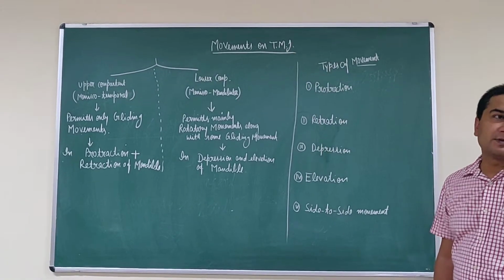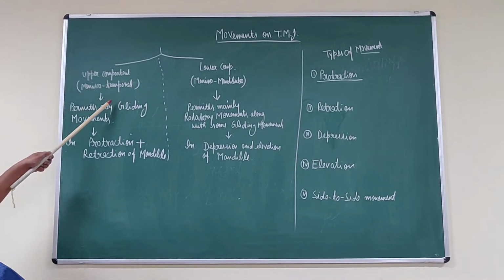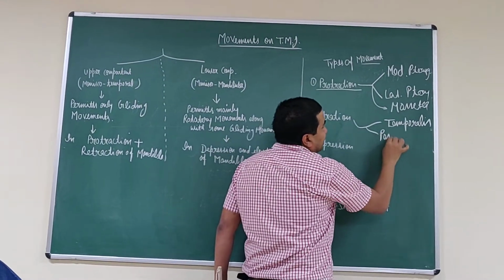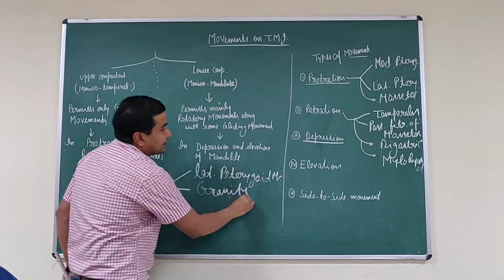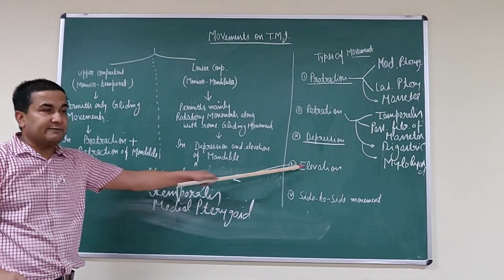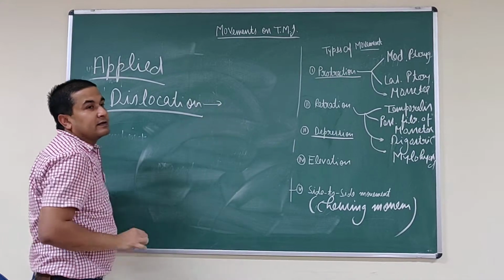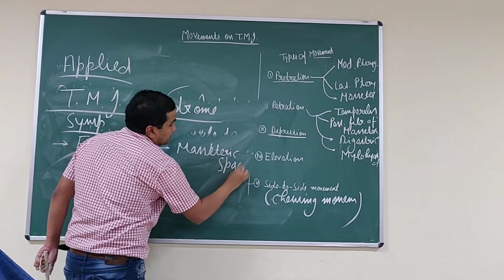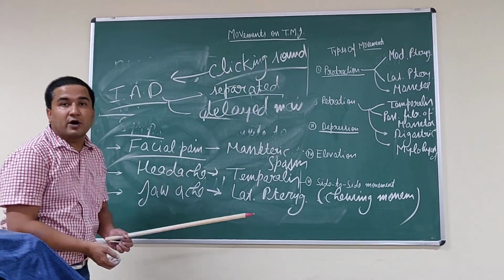T M J PART4